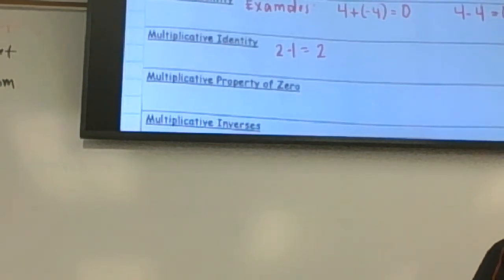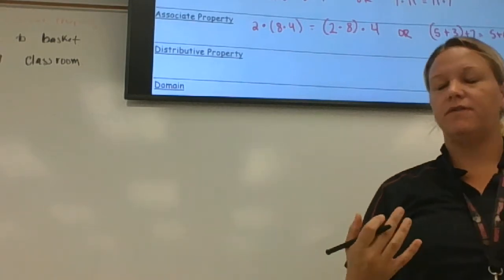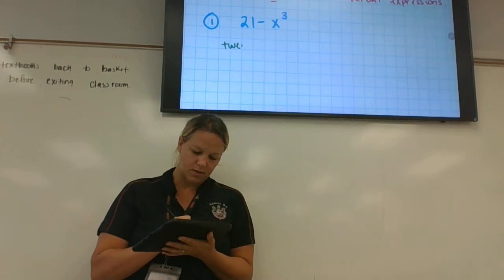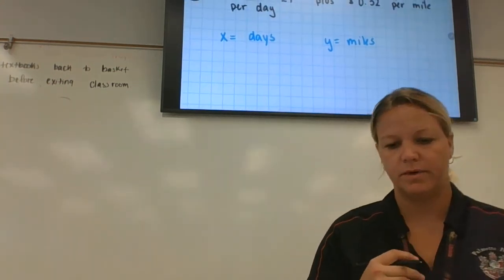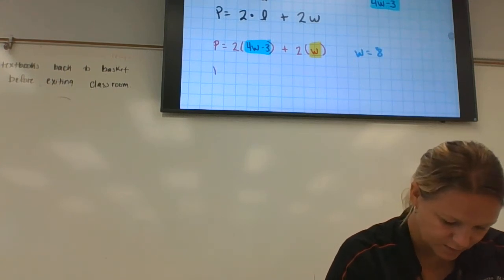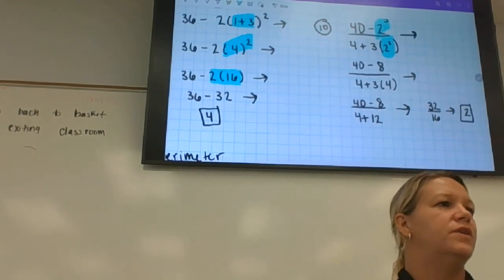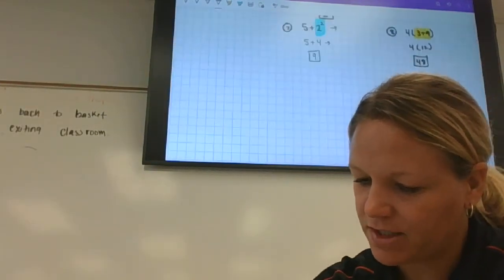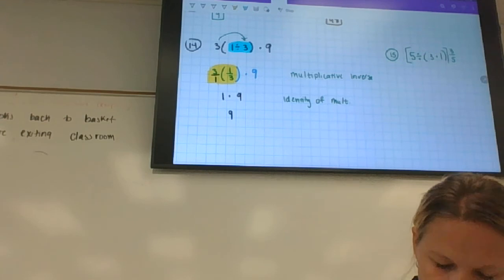Friday Quiz Review period 2-5 Ch. 1